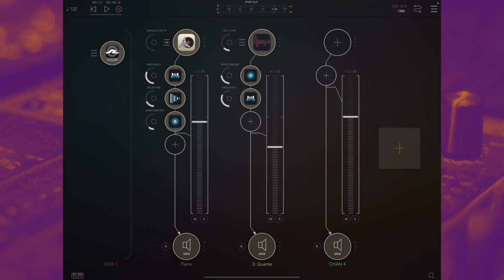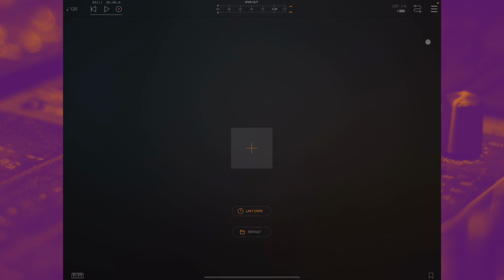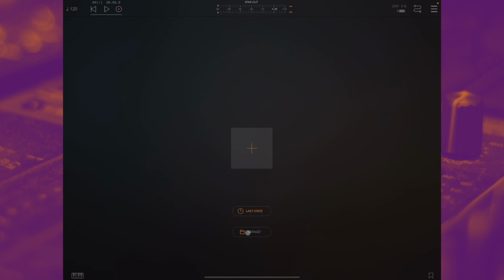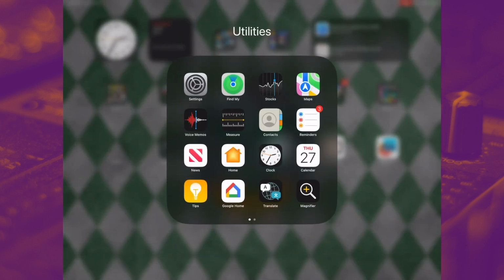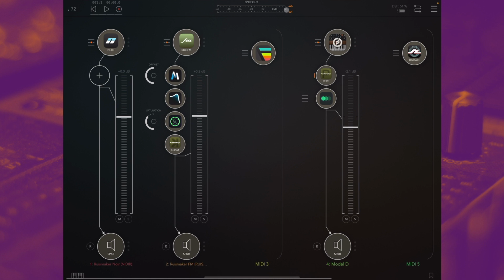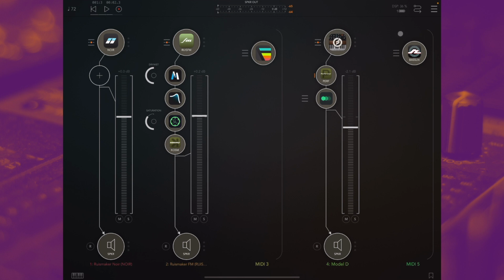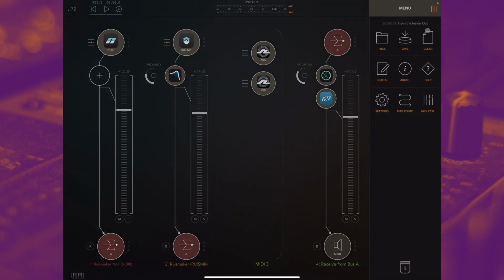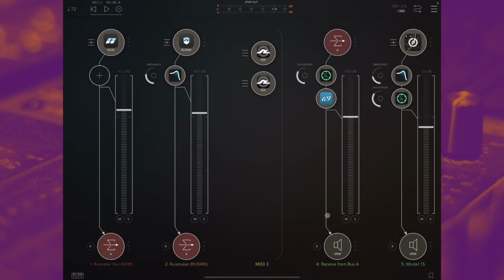AUM User Guide: Basics Part 3- Sessions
This video is going through the Sesions section of the AUM User Guide.

For this series, I will be walking through the AUM User Guide found This series is or beginners first learning to use AUM and anyone who is wanting to dive into the User Guide without having to do a bunch of reading. I hope you find this information useful and helpful.

To find my latest album "Still...if only for a moment" on Apple Music, Google Play Music, Spotify and more, go